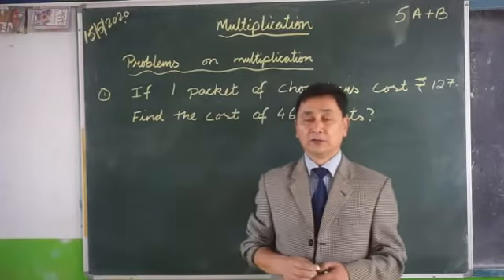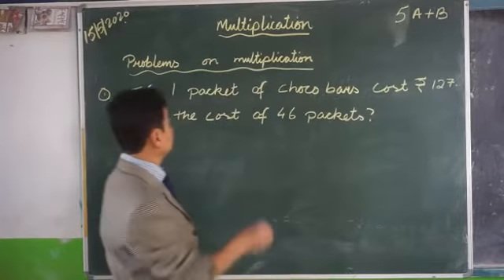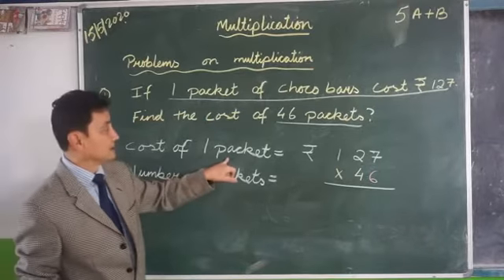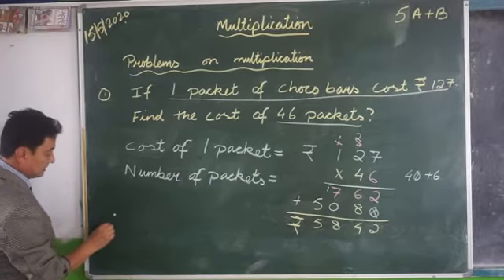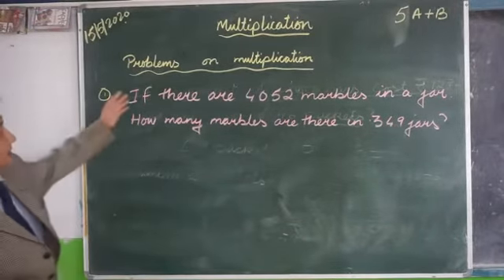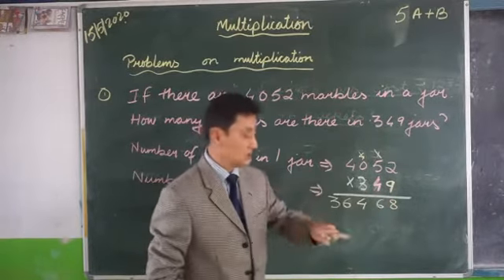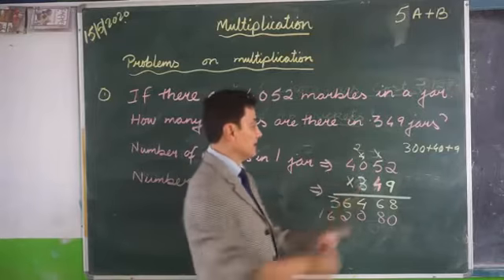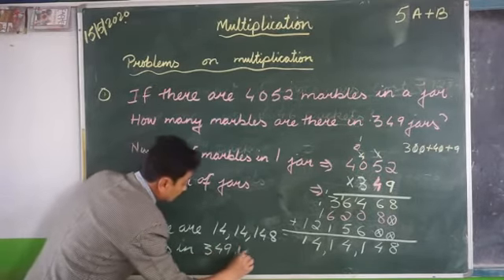Class 5 Math Problems on Multiplications